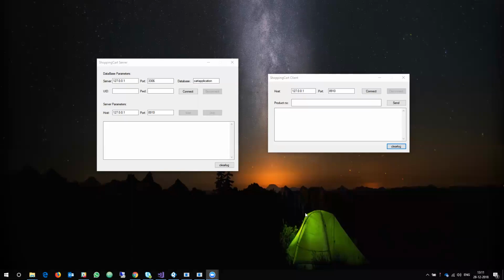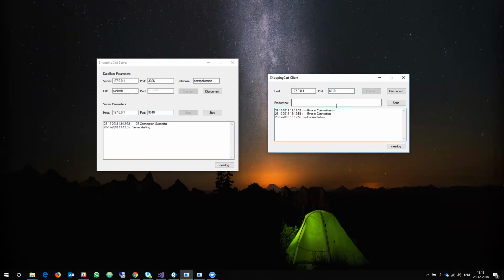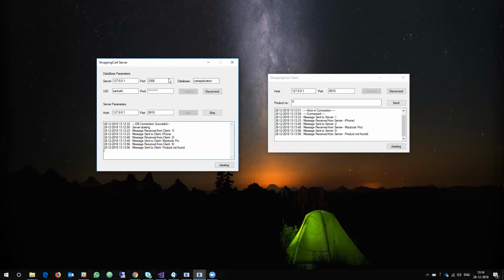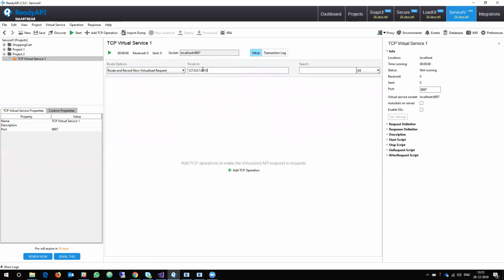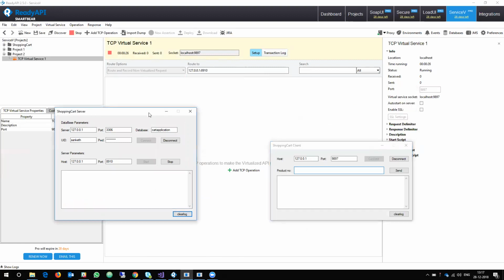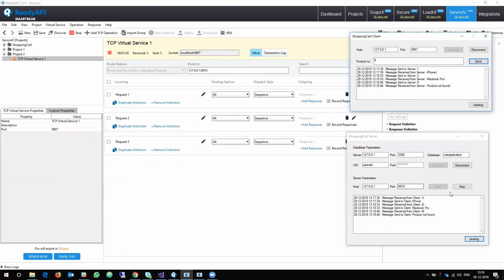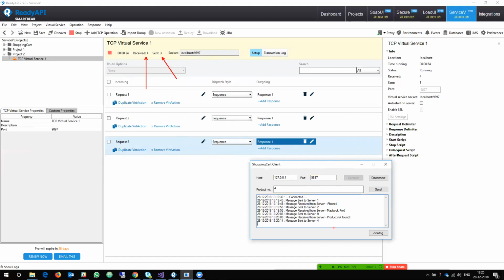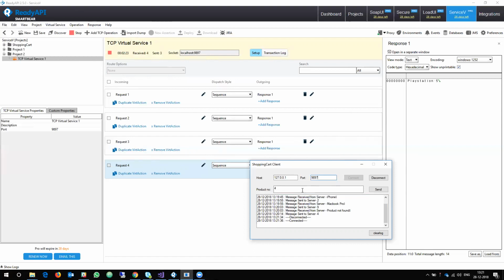TCP virtualization with SmartBear ReadyAPI ServiceV Pro